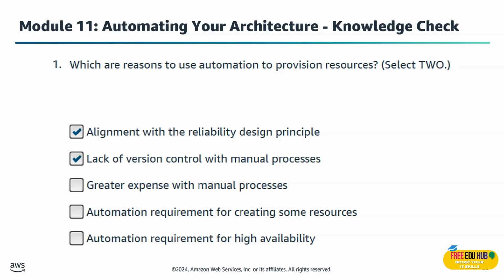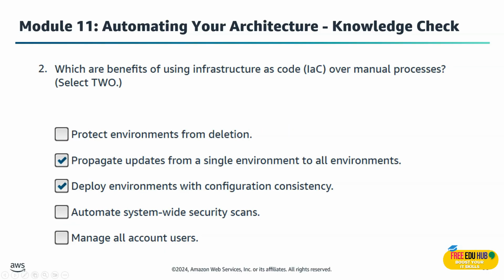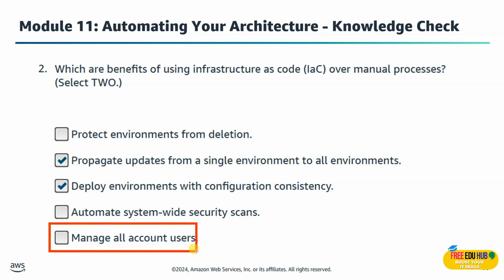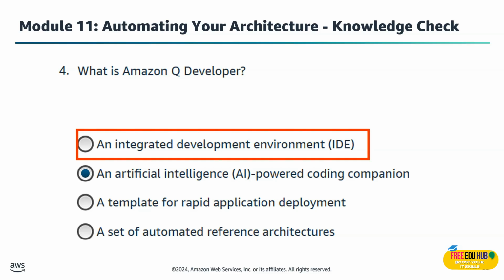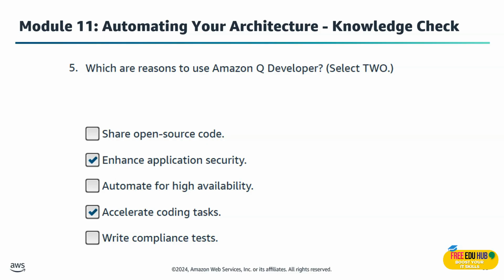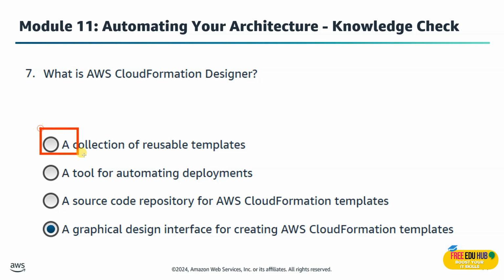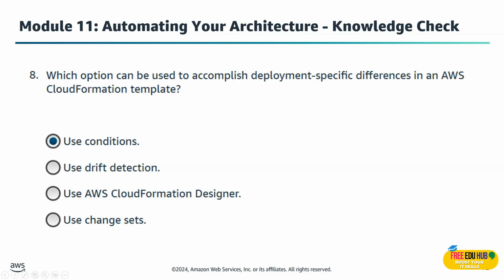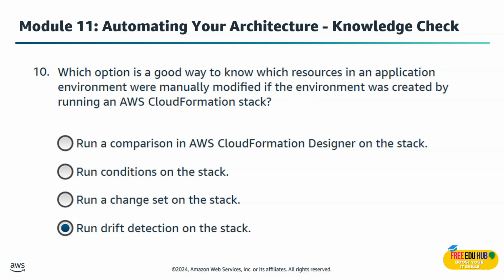Module 11 Knowledge Check Answers - Automating Your Architecture - AWS Cloud Architecting SAA-C03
Welcome to this detailed walkthrough of Module 11: Automating Your Architecture from the AWS Academy Cloud Architecting course. In this video, we’ll review each knowledge check question, provide the correct answer with reasoning, and explain why other options are incorrect—helping you build a deep understanding of automation and infrastructure management for the AWS Certified Solutions Architect – Associate (SAA-C03) exam.

💡 Insight for Your AWS Learning Journey
Automation is the KEY to building efficient, consistent, and scalable cloud environments. This module explores how to automate AWS resource deployment and configuration using services like AWS CloudFormation, AWS Elastic Beanstalk, and AWS Systems Manager. You’ll learn how automation helps eliminate manual errors, enforce infrastructure standards, and speed up deployment cycles—ensuring reliability and repeatability across all environments.

✅ What You’ll Learn:
How to use AWS CloudFormation to define infrastructure as code (IaC)
Automating application deployment with Elastic Beanstalk
Managing configurations and updates with AWS Systems Manager
Understanding infrastructure version control and repeatable deployments
How automation improves scalability, reliability, and operational efficiency
Why the incorrect answers don’t align with AWS automation best practices

This module aligns with the Design Cost-Optimized Architectures and Design Resilient Architectures domains of the AWS Certified Solutions Architect – Associate (SAA-C03) exam. Understanding automation ensures you can design cloud solutions that are consistent, secure, and easily reproducible, a key competency for modern AWS architects.

Accessible and inclusive learning: Each explanation is presented in a clear, conversational tone, simplifying complex automation concepts so that learners at all levels can follow along and understand the “why” behind AWS automation tools.